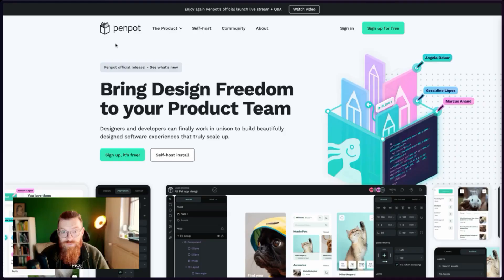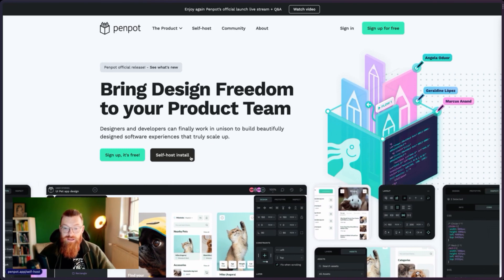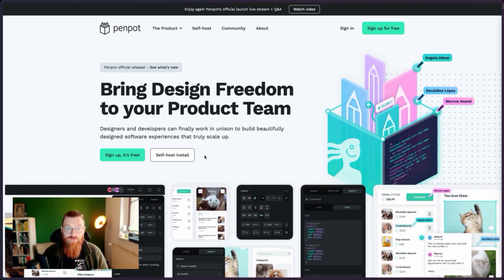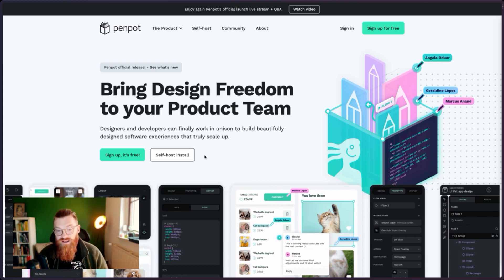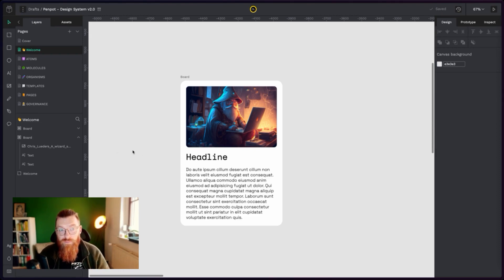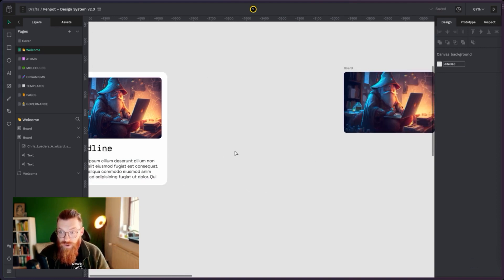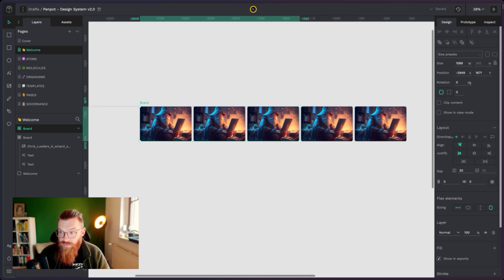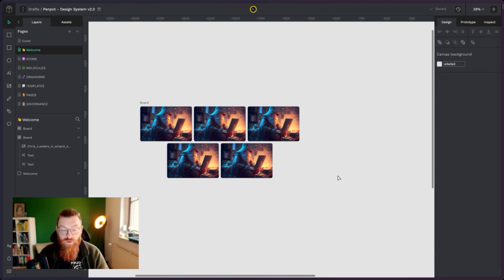Goodbye Figma?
Can we say goodbye to Figma? There is a new interesting design tool!